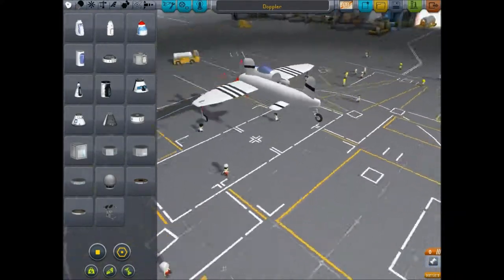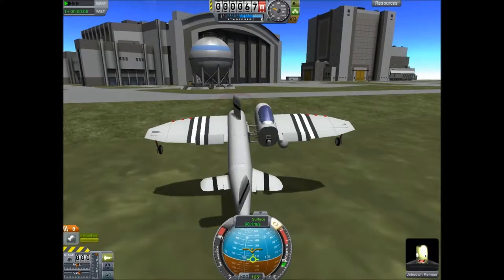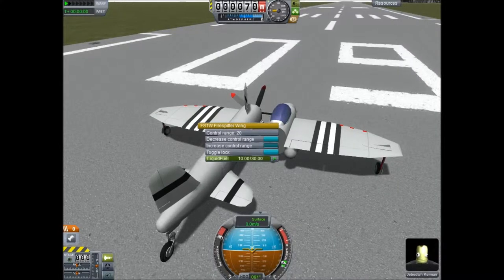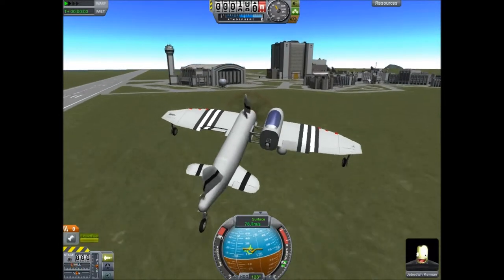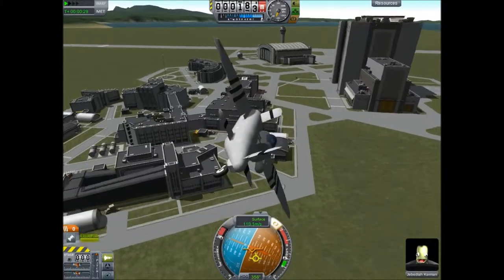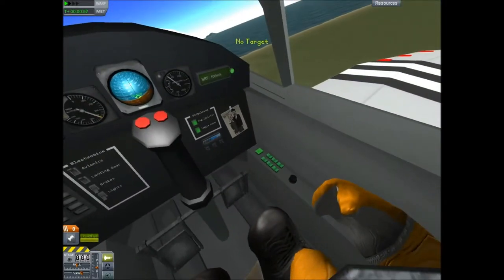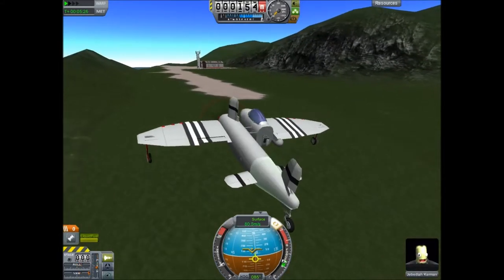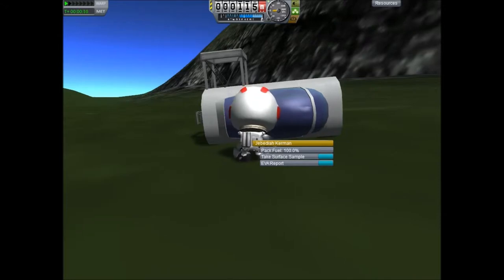KSP - The Doppler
Tooling around in KSP, I decided to make a version of the BV-141.